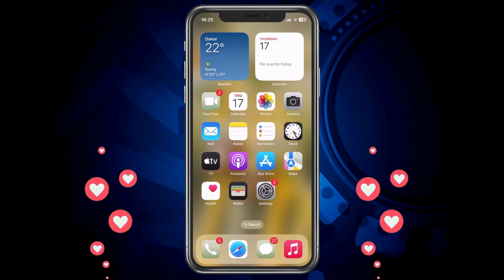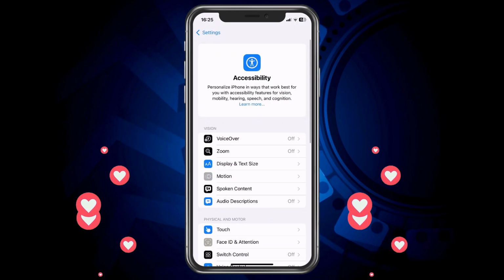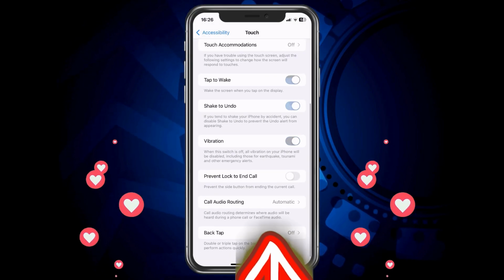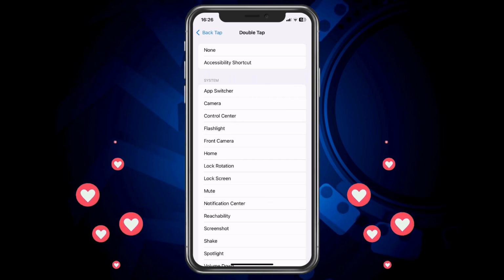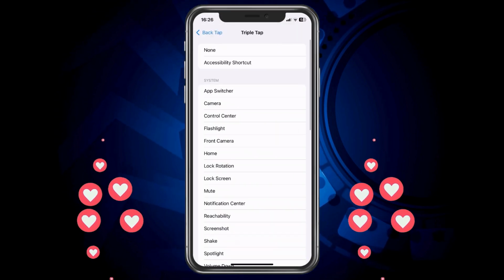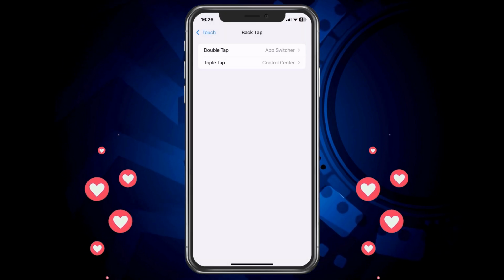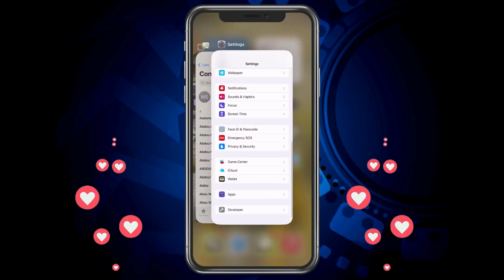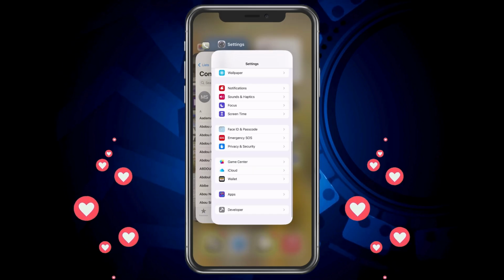How to Use Back Tap on iPhone with iOS 18 — Easy Steps!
Learn how to set up and use the amazing Back Tap feature on your iPhone running iOS 18! Turn the back of your iPhone into a customizable button for quick actions like App Switcher, Control Center, Screenshots, and more.

in this step-by-step tutorial, "Passionate About Tech" guides you through:

What is iPhone Back Tap and why it's useful.

How to find and enable Back Tap in your iPhone Settings.

Setting up Double Tap actions .

Setting up Triple Tap actions.

Demonstrating how Back Tap works in real-time.

Quick tips for troubleshooting.

This hidden gem in iOS 18 can significantly improve your iPhone productivity and accessibility. Make your iPhone work smarter for you!

⏰ TIMESTAMPS:
0:00 - Intro to Back Tap
0:10 - Why Use Back Tap?
0:32 - How to Find Back Tap Settings
0:39 - Navigating to Accessibility & Touch
0:50 - Enabling Back Tap
0:54 - Choosing a Double Tap Action (Example: App Switcher)
1:05 - Choosing a Triple Tap Action (Example: Control Center)
1:15 - Testing Your Back Tap Shortcuts
1:25 - Quick Tip: Phone Cases & Tapping
1:38 - Wrap Up & More iPhone Tips